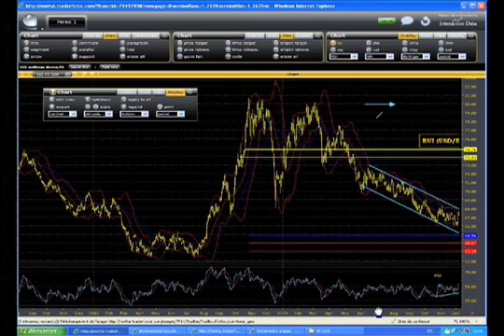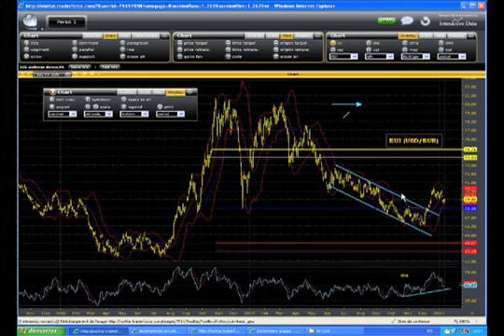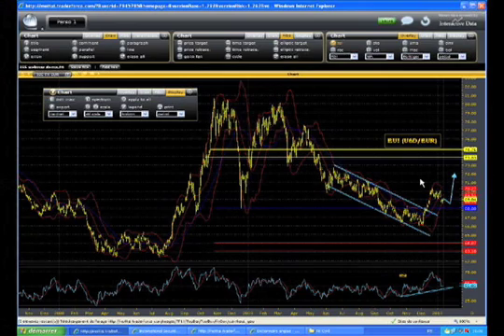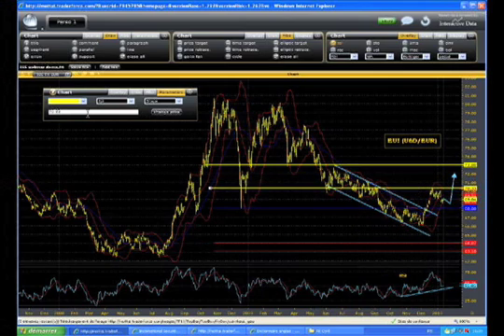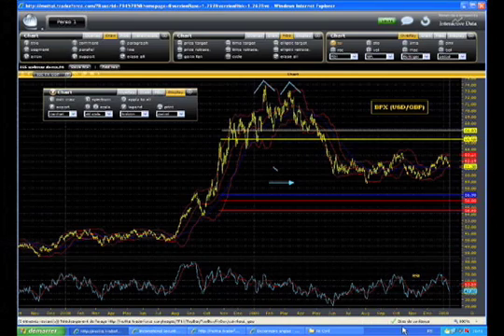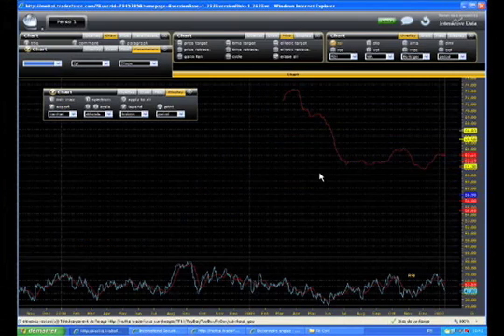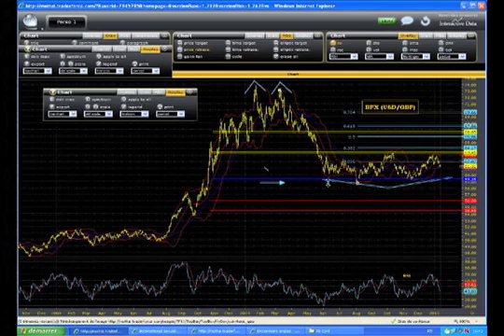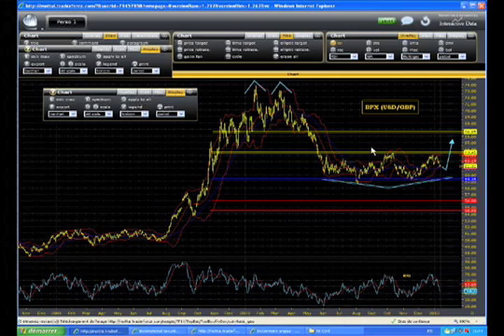Pt 5 FX Options Analyst Forecasts "What's the Next Currency Move?"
Get the inside scoop on where the currency markets are headed. Join Trading Centrals top Forex analysts, Christophe Chevalier and Cyril Berkouk, as they provide their view on the currency market as well as forecasts using FX Options. Christophe and Cyril will also share their methodology for trading FX Options. Trading Centrals FX Options Trade Alert program enjoys a 1,253% rate of success since its inception in August 2007. FX Options Trade Alerts are based on technical analysis that identifies patterns in the foreign currency market. Subscribers receive timely options trading ideas, complete with in-depth analysis for each trade. Trading Central is one of the Best Performing Equity Research Firms, as measured independently by INVESTARS. Learn to trade your views.